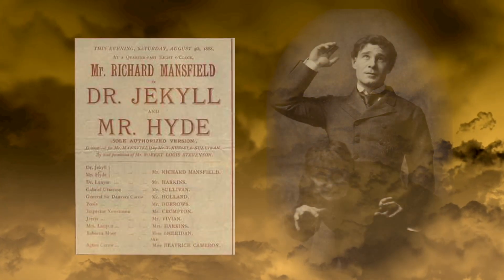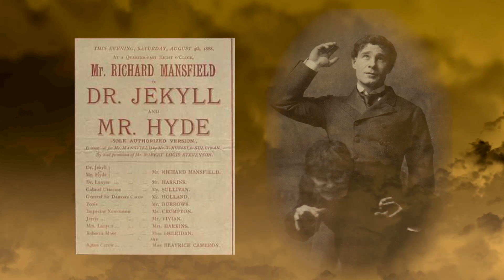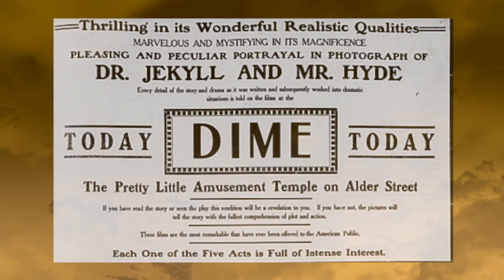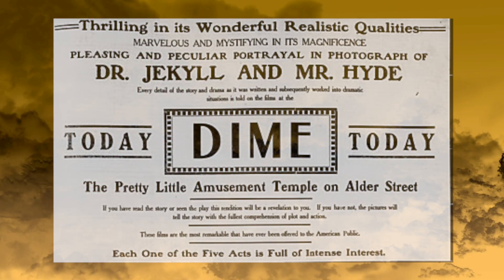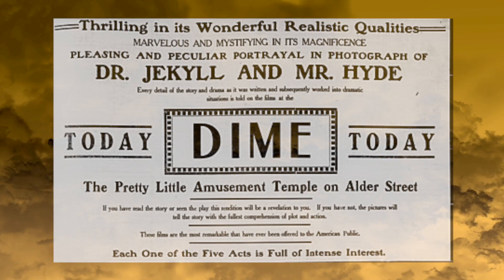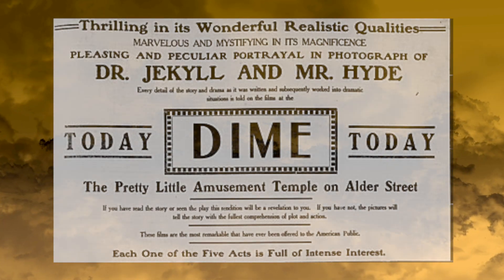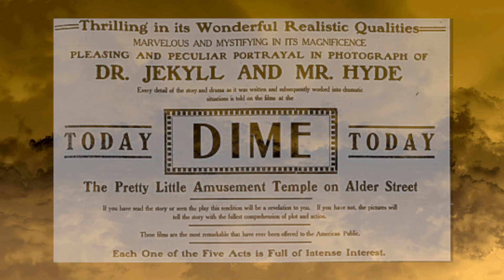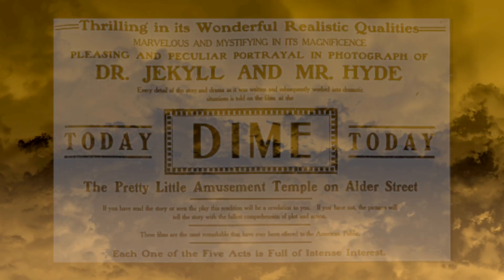Unified Fear Theory #1 - The Life Cycle of Movie Monsters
In Episode 1 we explore the life cycle of the creatures that frighten us in the theaters.  There seems to be a definite pattern in the evolution of monsters from classic film all the way to todays chillers, a progression from screams to laughter.

On The Unified Fear Theory we will examine all facets of the horror genre.

If you'd like to help support programs like these on the Lord Blood-Rah Channel, please sign up

Also check out for news, merchandise, show schedules and more.

Celebrity Likenesses, Artwork, Film Footage, Recordings, etc